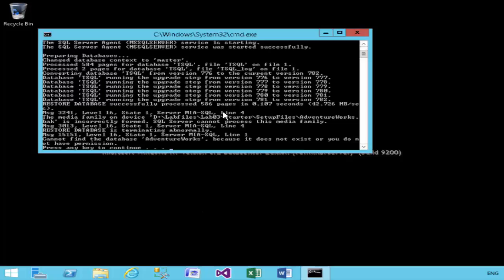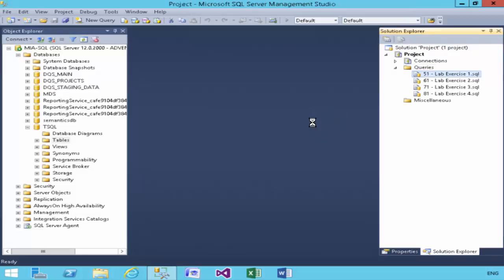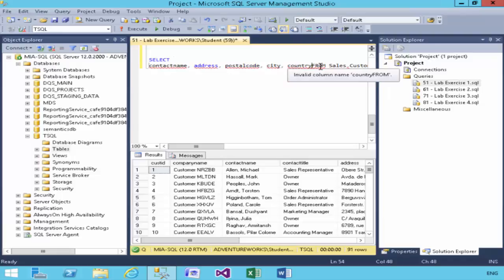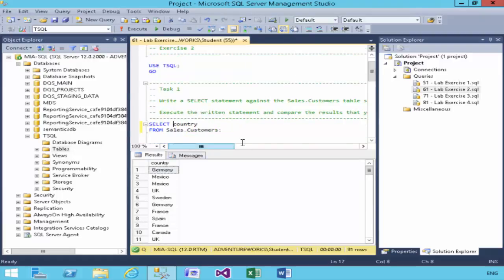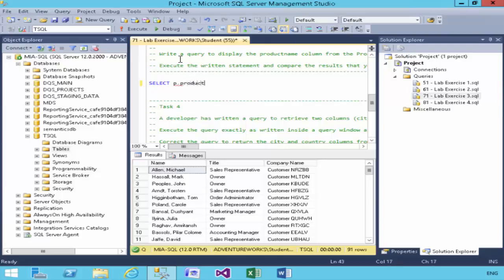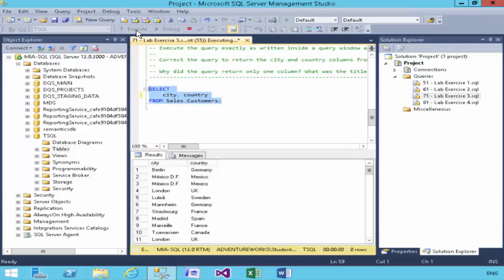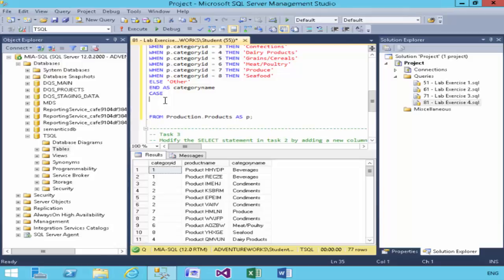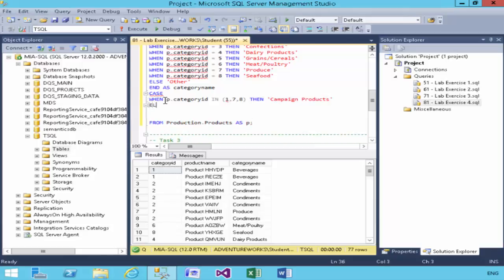20461 Lab 3 - Writing Basic SELECT Statements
In this lab we will look at how to:
- Write simple SELECT Statements
- Eliminate duplicates Using DISTINCT
- Use Table and Column Aliases
- Use a Simple CASE Expression